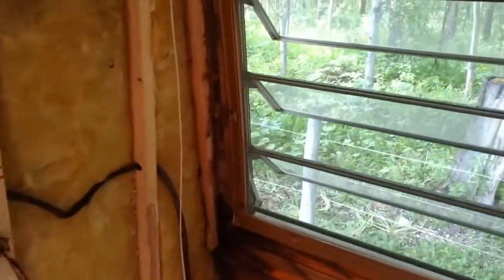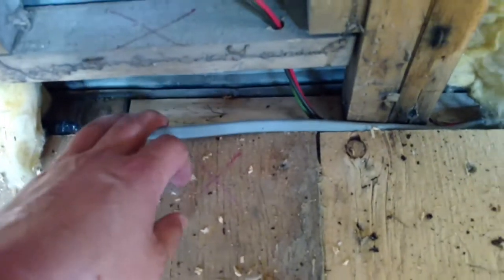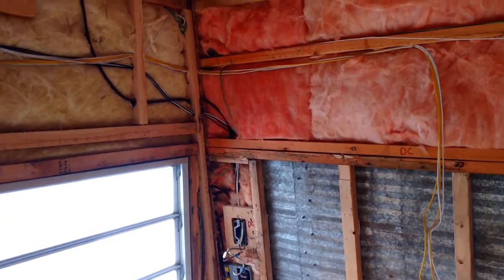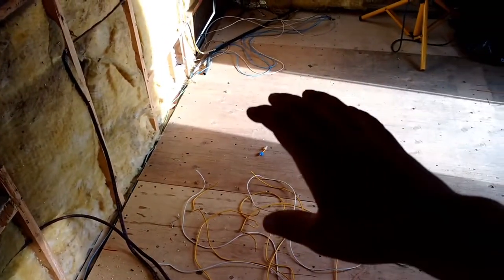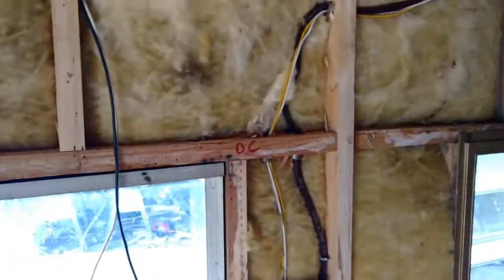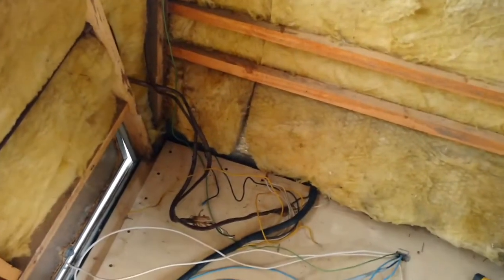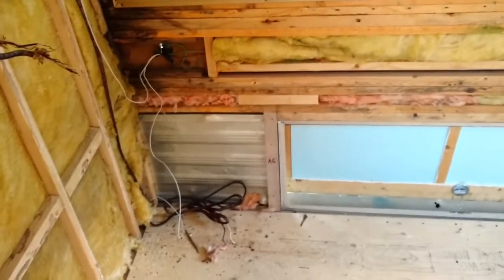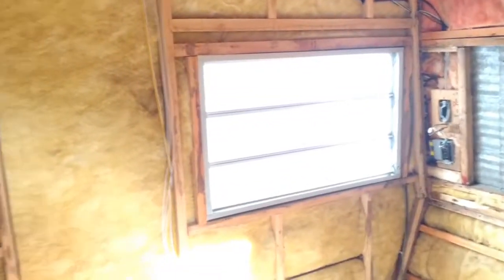Babs V: mobile tiny home rebuild - AC/DC electrical wiring rough in, and trailer brake wiring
A quick walkthrough of how i've rewired and roughed in my mobile tiny home's AC/DC electrical wiring and trailer brake wiring circuits.